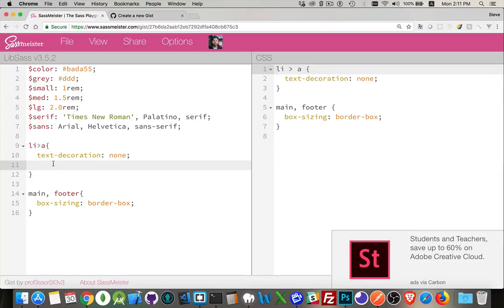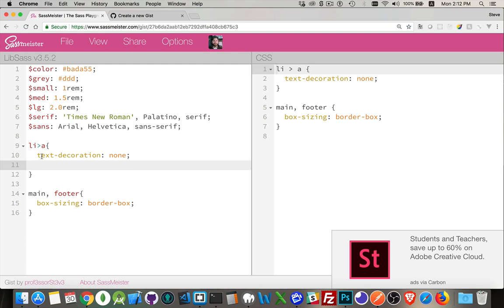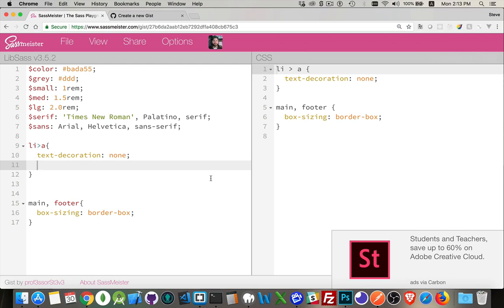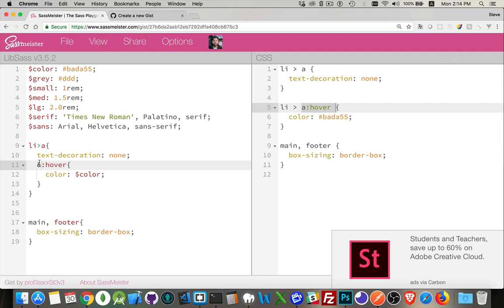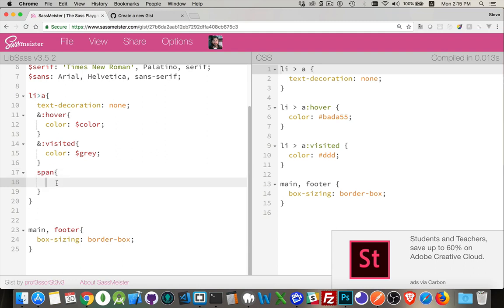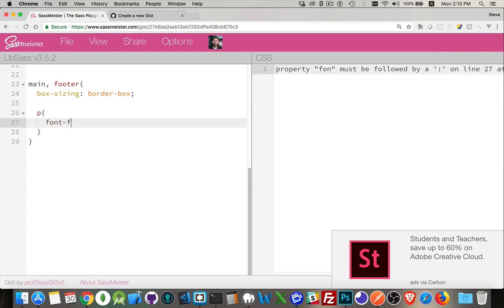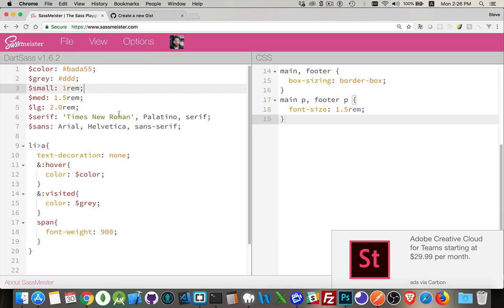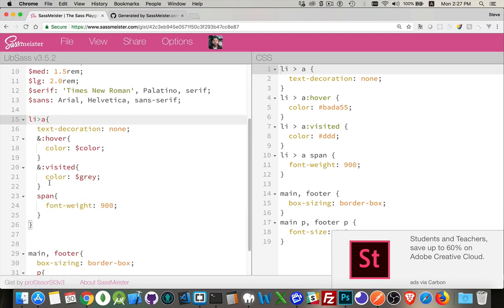Learn SASS - Nesting and Parent References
This is the third video in the Learning SASS series.
This tutorial covers how you can become more efficient by using nesting when writing your SASS, plus using the parent reference, and how to save your samples as GitHub GISTs to be used later.